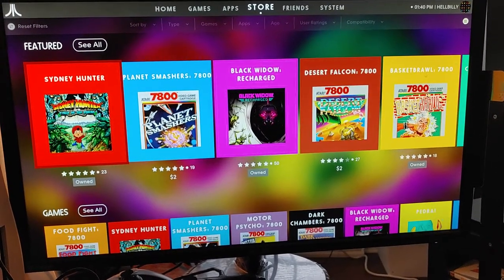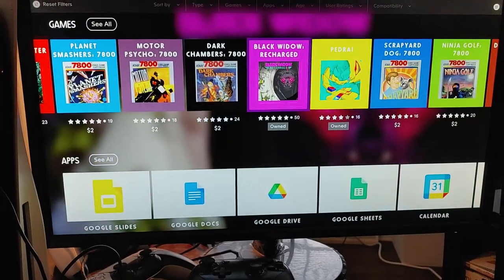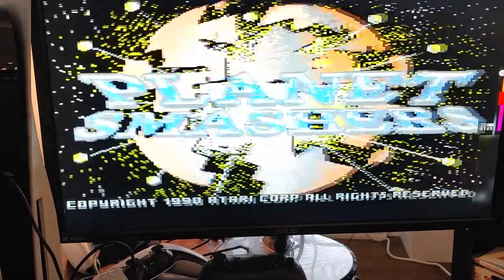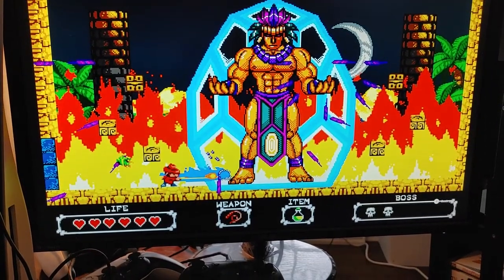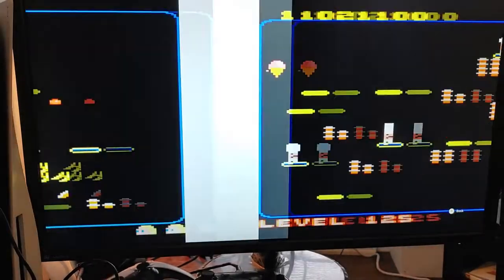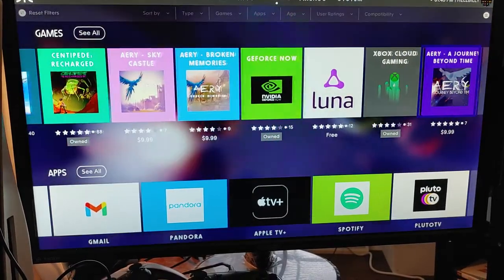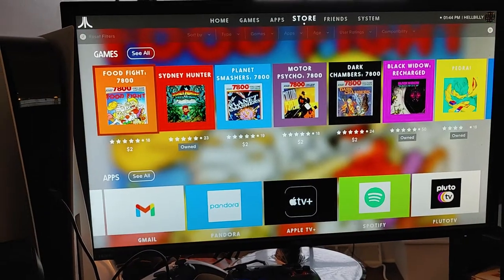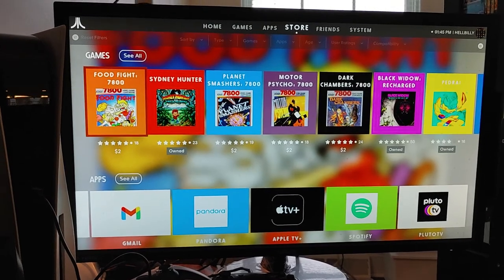Atari VCS Store End of November Update.. Whats New..